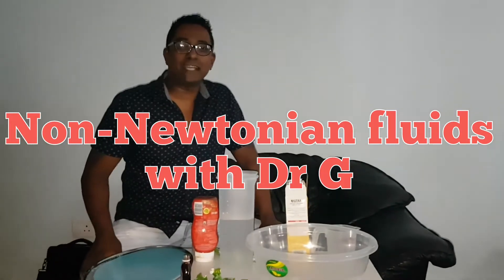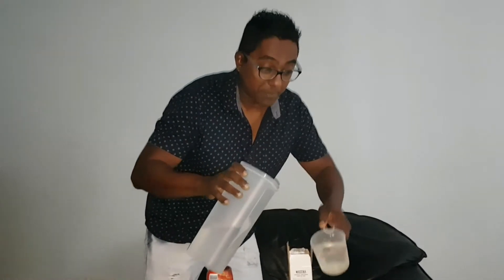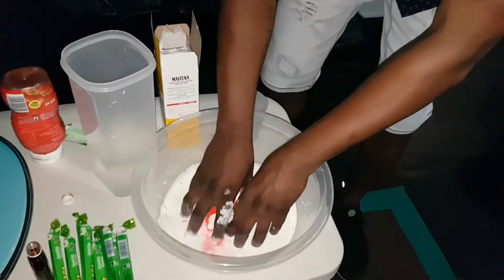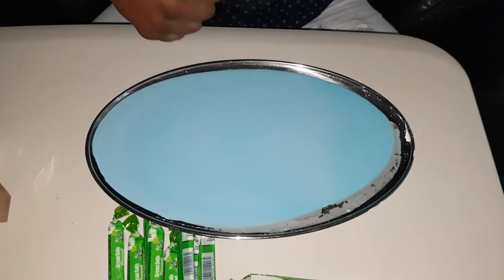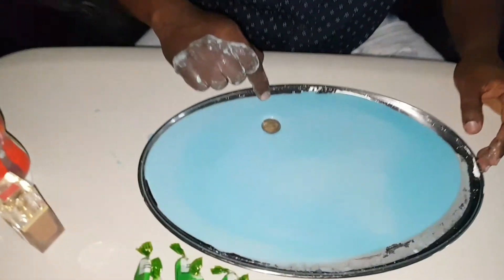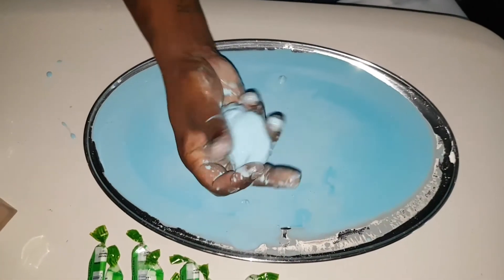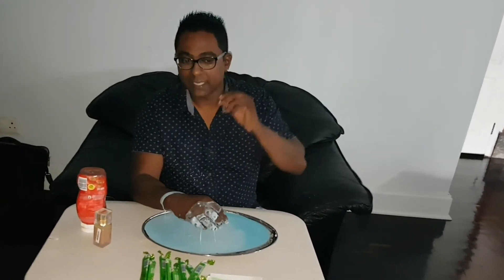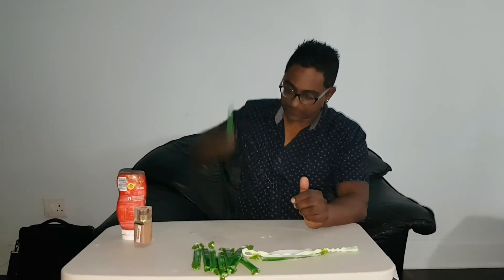non Newtonian fluids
What do paints, make-up and corn flour have in common?  Can a liquid behave as a solid? You don't need to look further than your kitchen to prepare this amazing, mind-boggling fluid. Dr G shows you how to make 'solid' spheres which turn to liquid in the palm of your hand.